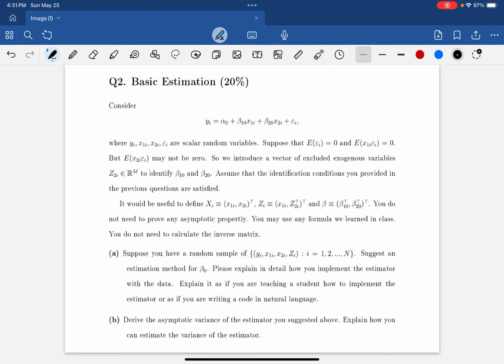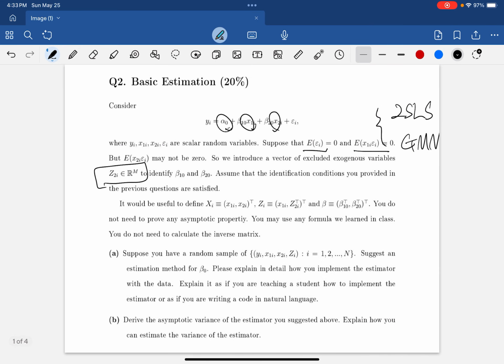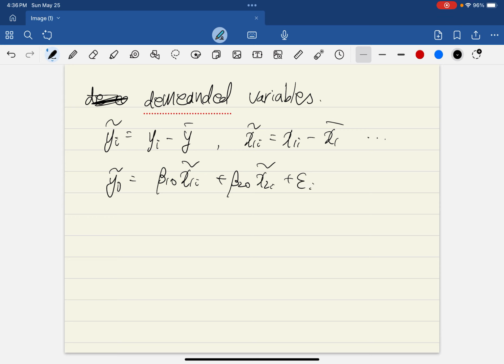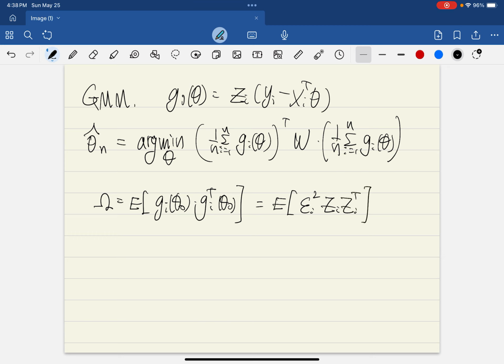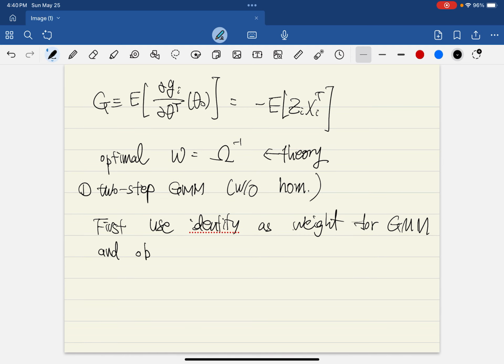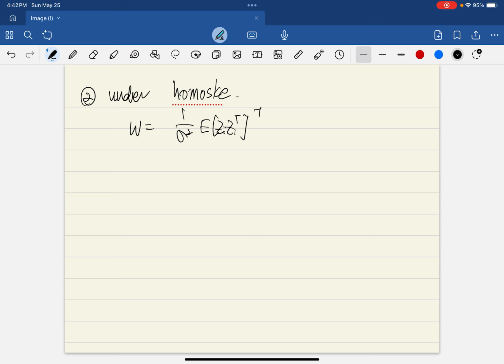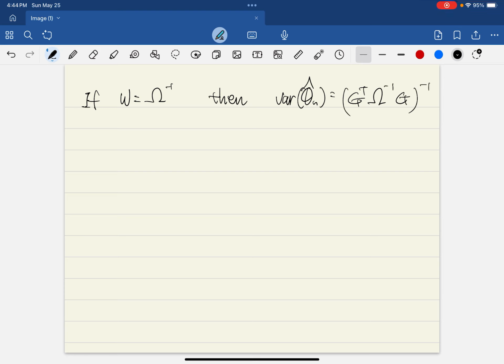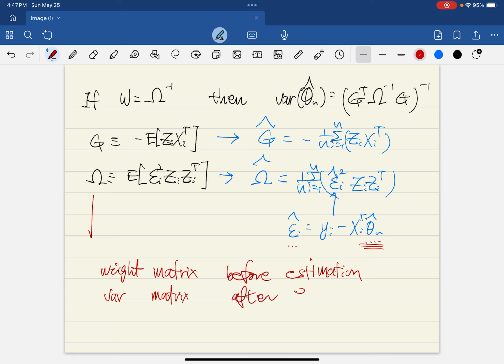ECO621 Final Exam Q2 Solution (GMM)